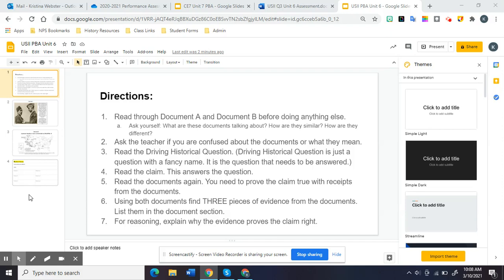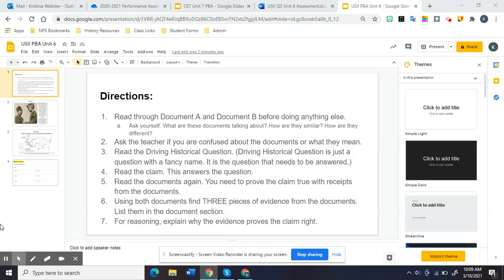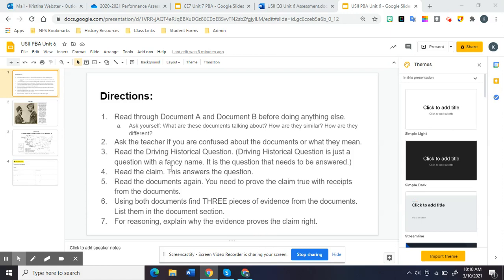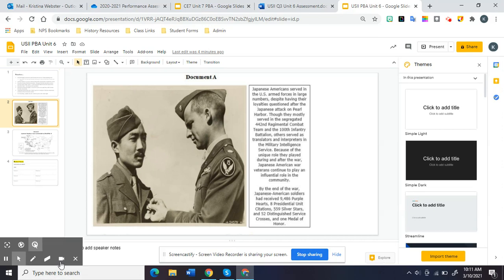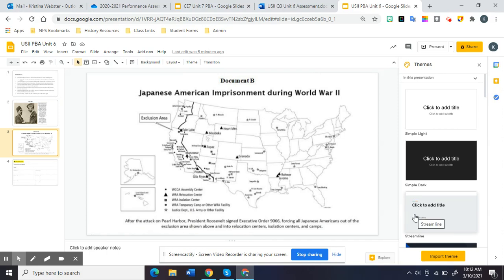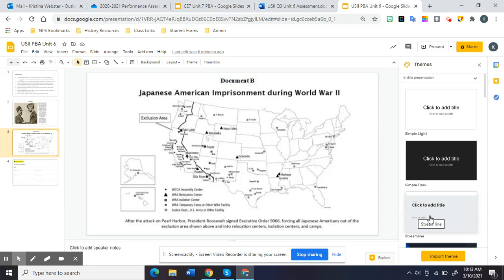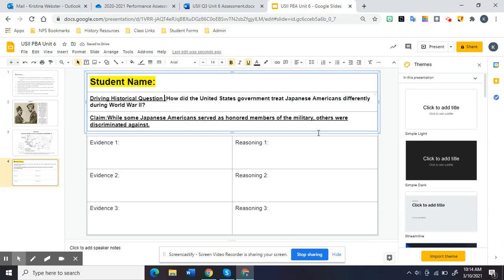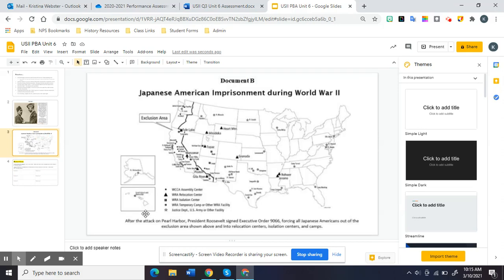USII PBA Unit 6